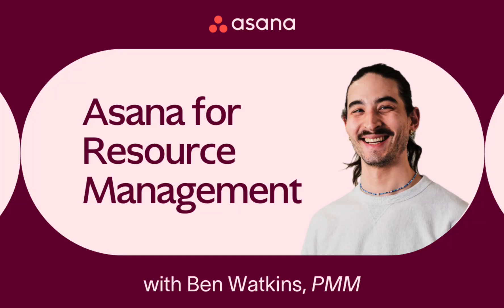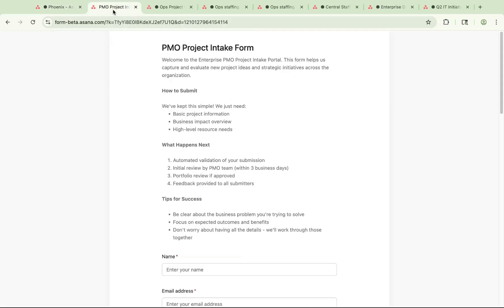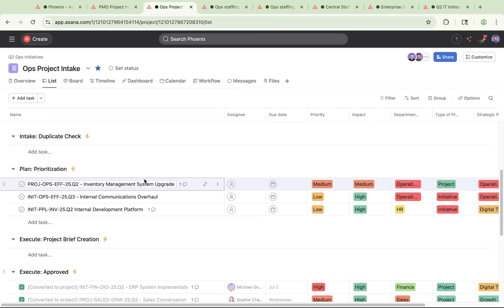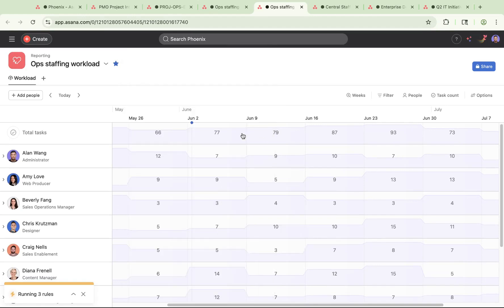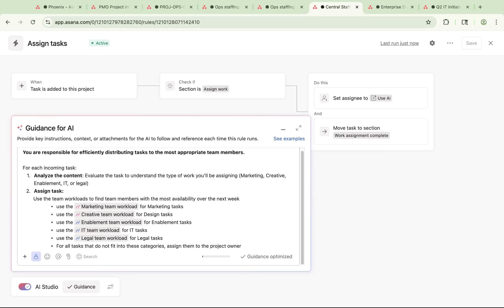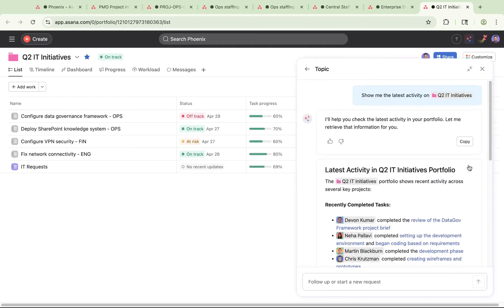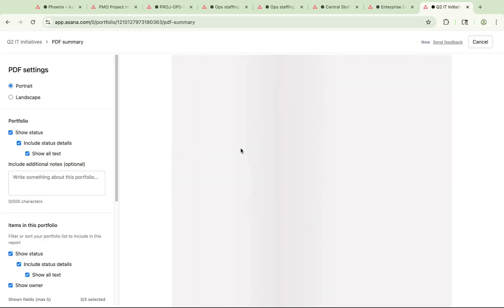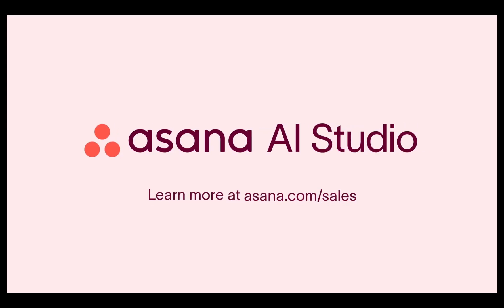How to manage resources in Asana with AI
Learn how to manage resources in Asana using AI to intake work, plan capacity, assign tasks, and report progress. Ideal for operations and project teams looking to maximize team efficiency.

Key moments:
00:43 – How to use intake forms to collect and prioritize resource requests
01:10 – Capacity planning: how to assess team bandwidth and availability
02:06 – How AI auto-assigns tasks based on workload
03:16 – How to use time tracking to compare planned vs. actual effort
04:00 – How to track resources and reporting

Learn more about how you can use Asana to enhance your resource management and get your most important work done

For more information on how to use Asana, explore our Help Center.